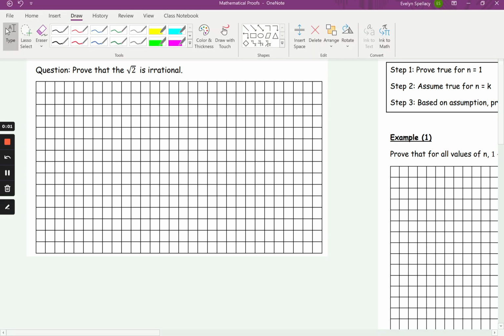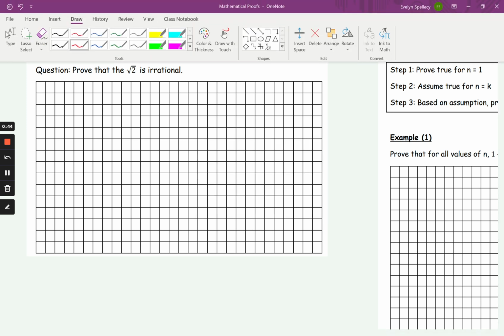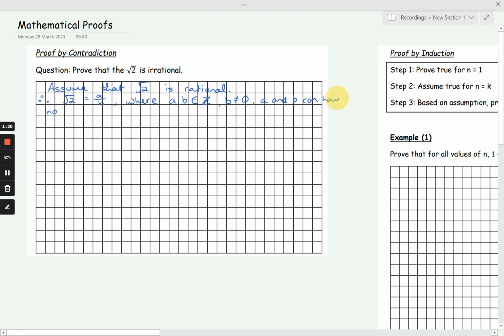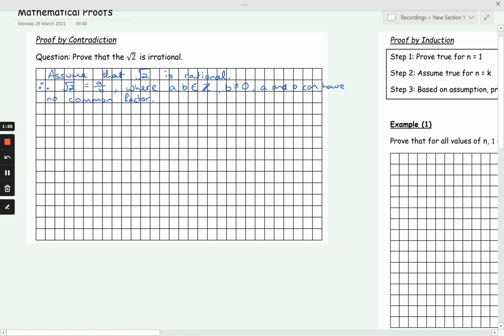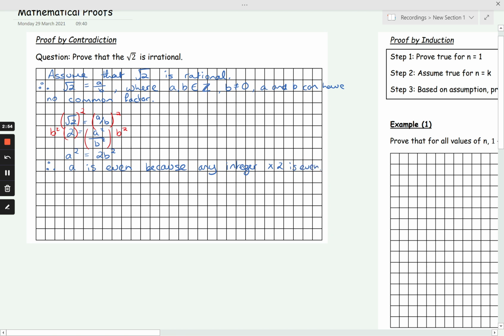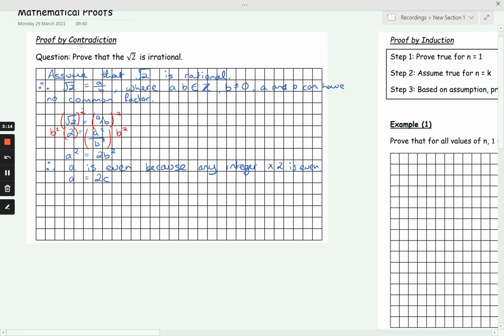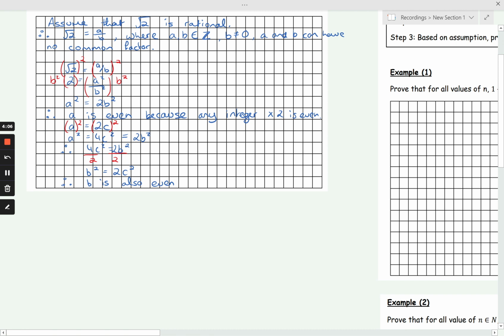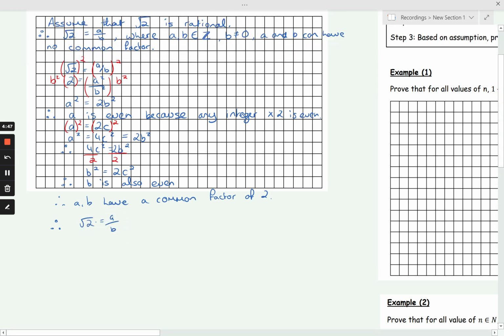Proof by Contradition - Root 2 is irrational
A brief tutorial into how to use proof by contradiction to proof that root 2 is irrational.